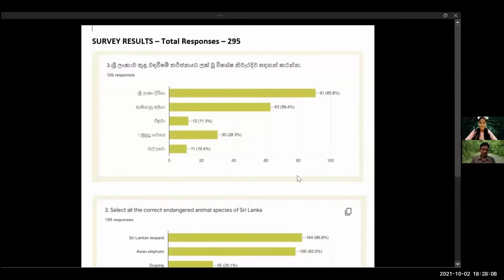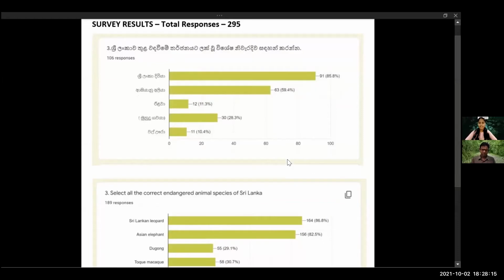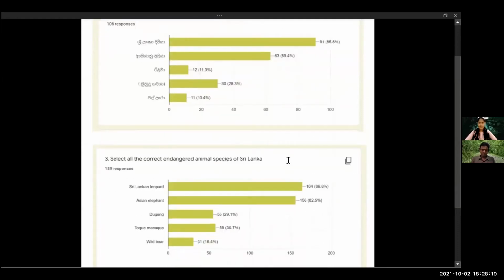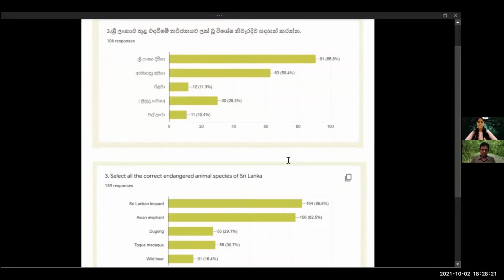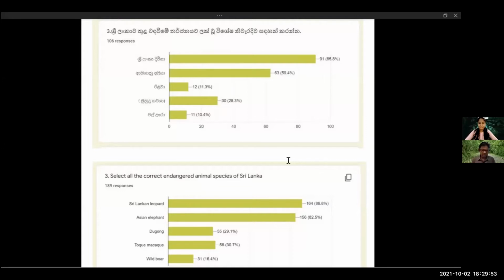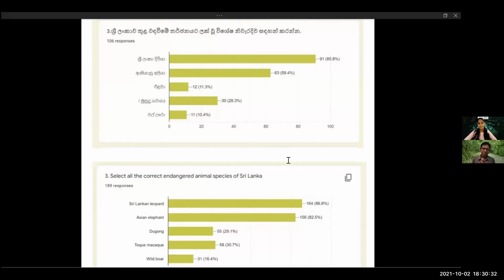S.A.F.E. - Dr. Sampath Senevirathna's inquisitive eye on nature conservation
Dr.Sampath Senevirathna is a naturalist, conservationist, and research scientist who specialized in Molecular biology, Evolutionary genetics, and Ornithology as well. But, being enormously inquisitive about nature, he returned to do his utmost service to the motherland.

This is an attempt to socialize his wealth of knowledge and RACFOSUOC initiative SAFE was lucky to witness it in the conservation roundtable of the year, together with BEEZ. 💚